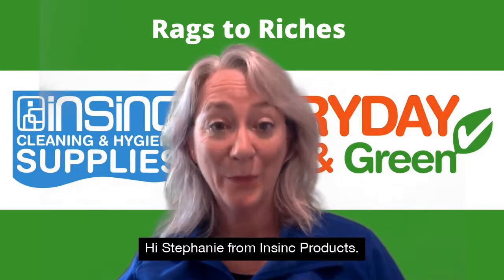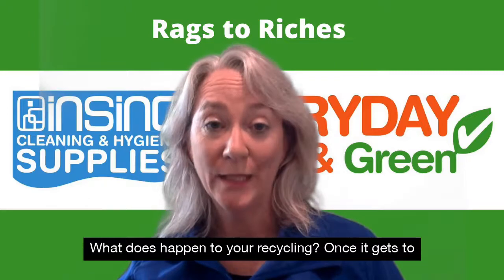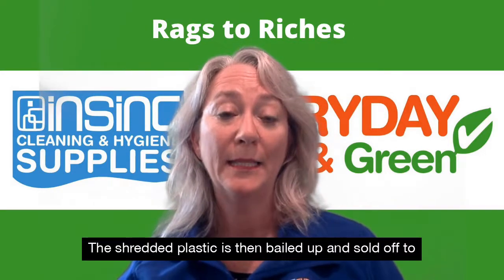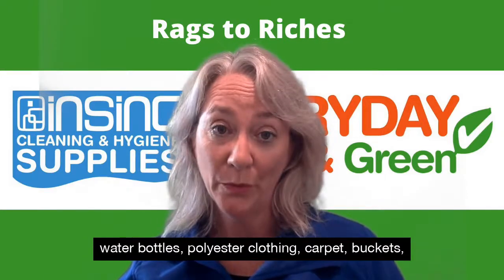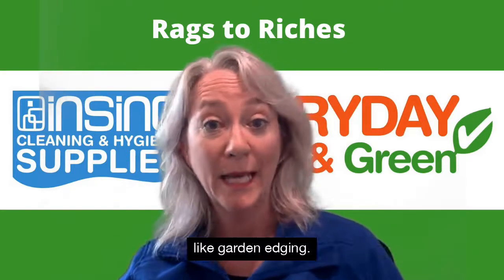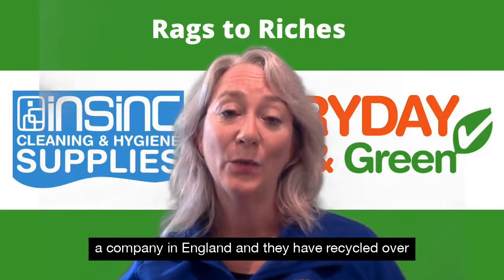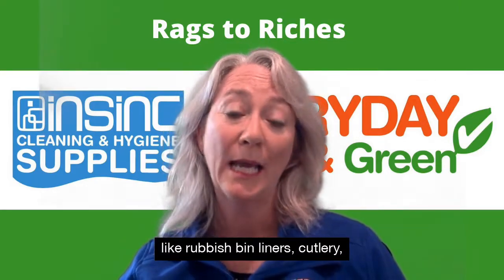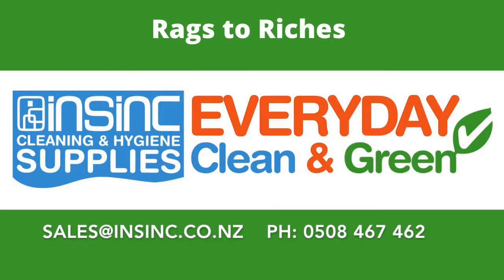What happens to your recycling?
Plastic rags to riches
Ever wondered what happens to that plastic bottle once you’ve tossed it in a recycling bin? Ever wondered what your jacket filling, outdoor furniture, decking, yoga mat, active wear, togs or toothbrush is made from?

That’s right – if rinsed out properly, your recycling can be reincarnated.